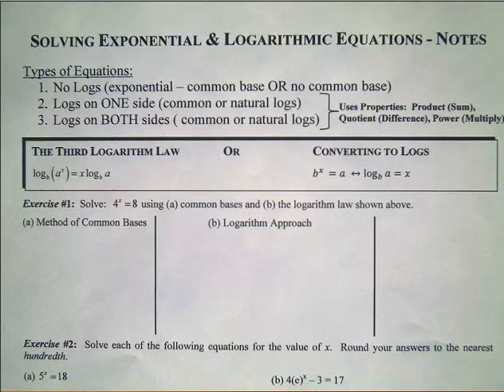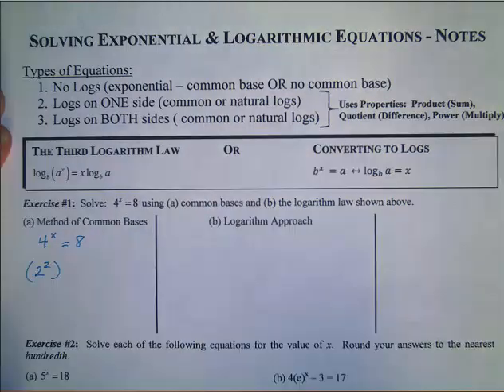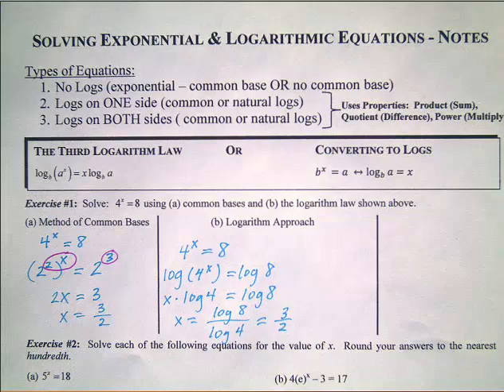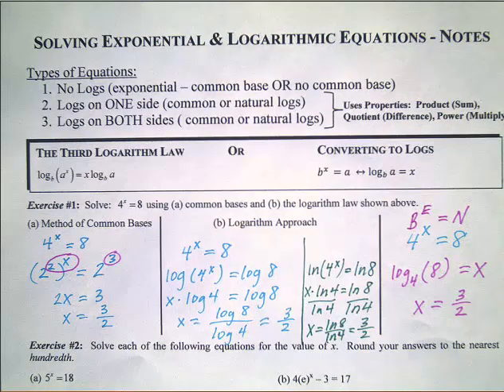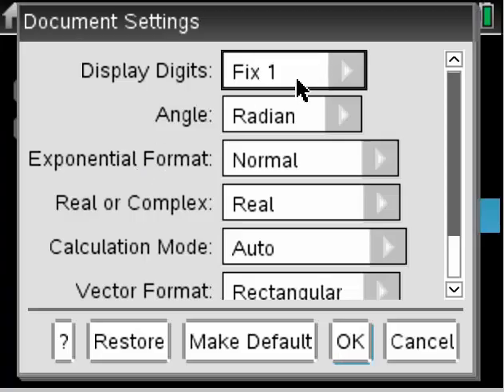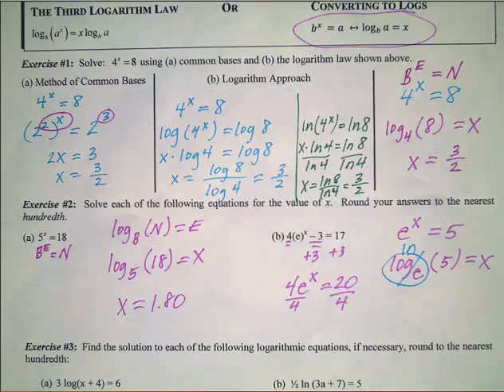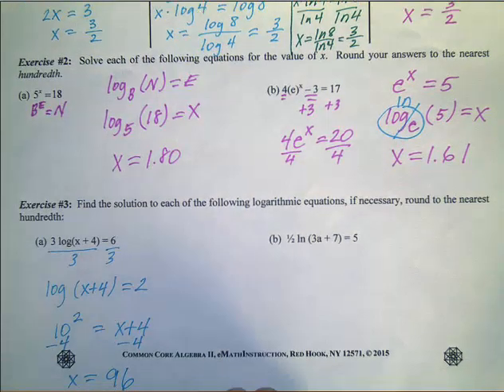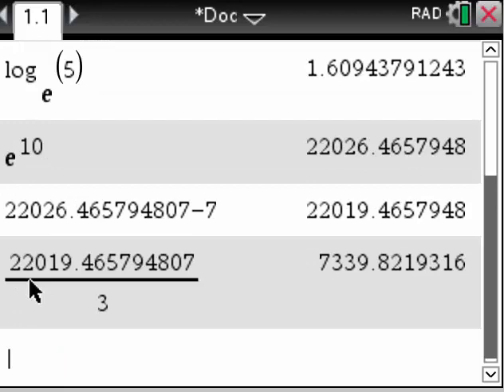Solving Exponential and Logarithmic Equations Part 1